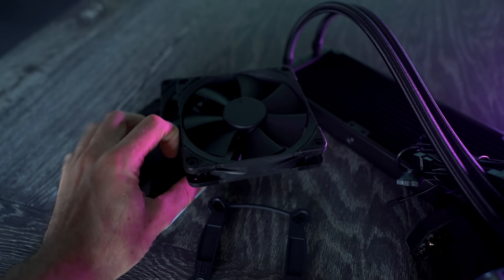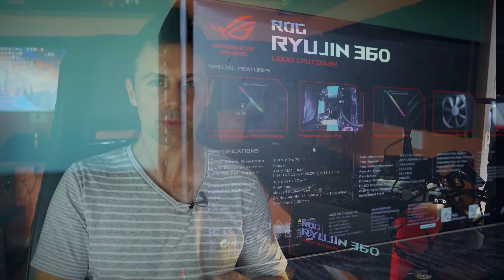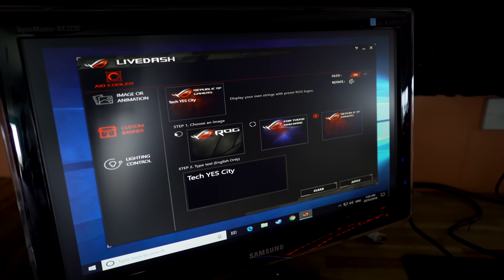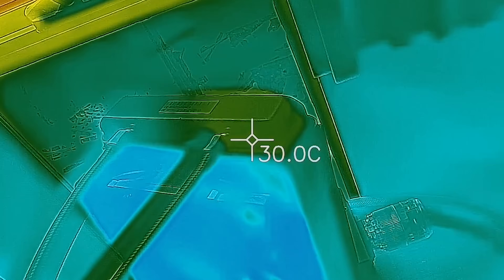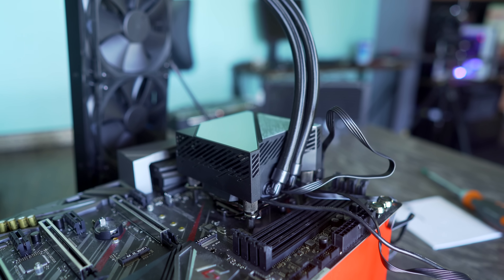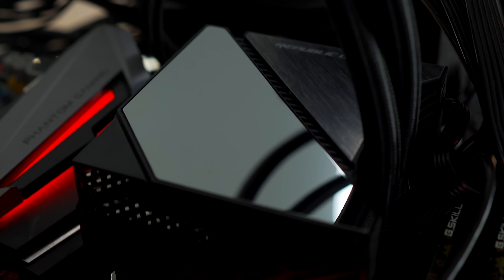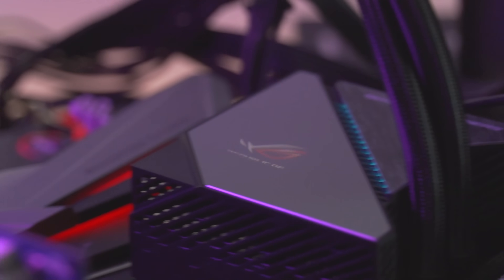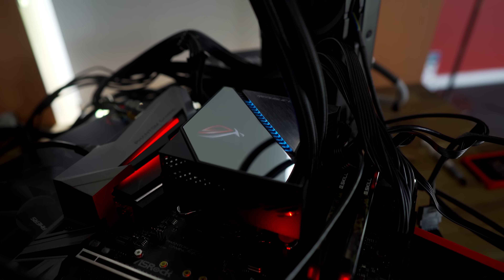ASUS ROG Ryujin 360 AIO Water Cooler Review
Here is ASUS's new line of CPU coolers, with their flagship Ryujin 360 being sent over for review here at Tech YES City.  It does carry quite a hefty price tag, though will it provide what would be expected exceptional cooling at this price? Let's find out, where today we will be testing this cooler on a 9900k at 5GHz pushing out near 200 Watts.